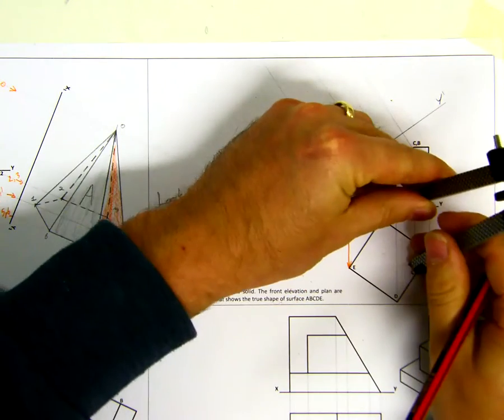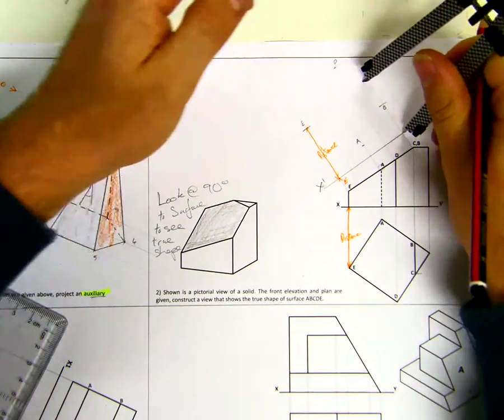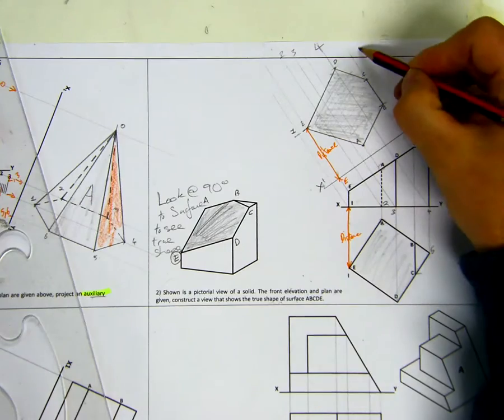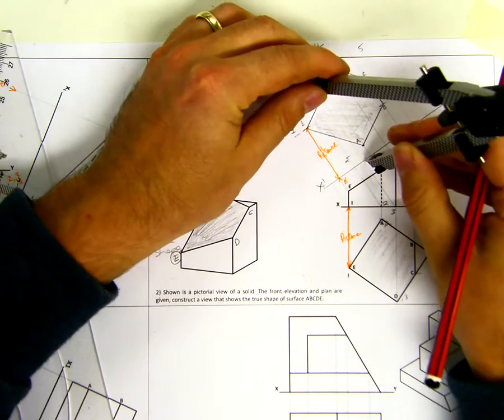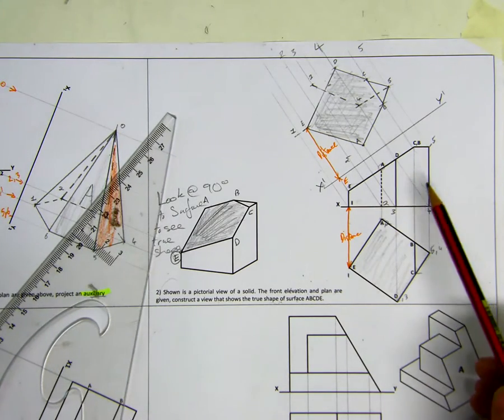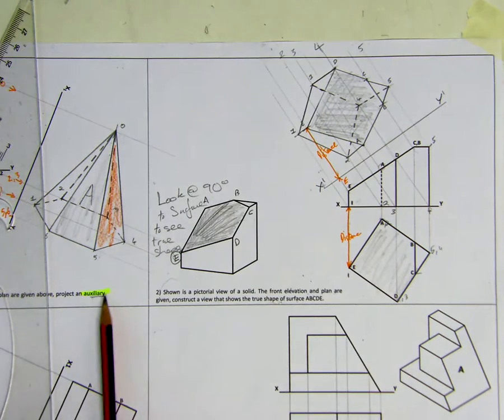5th DCG, Auxiliary Plans, Q2, Sheet 1(a)